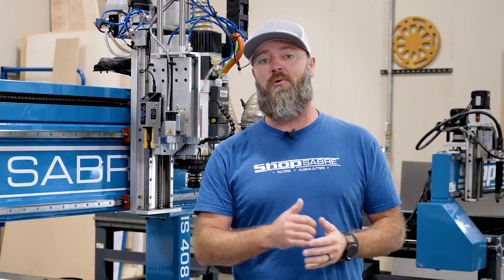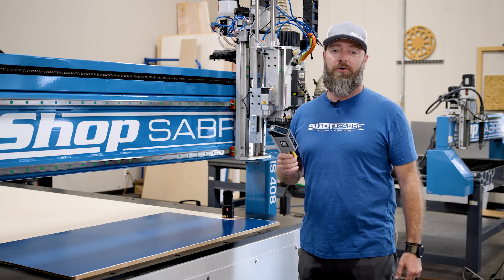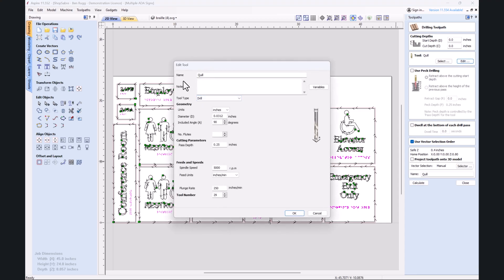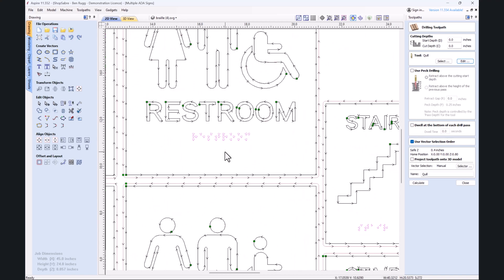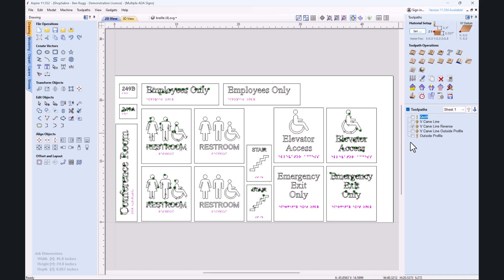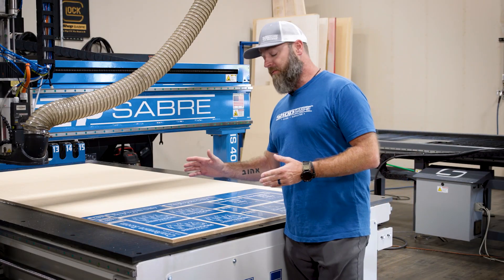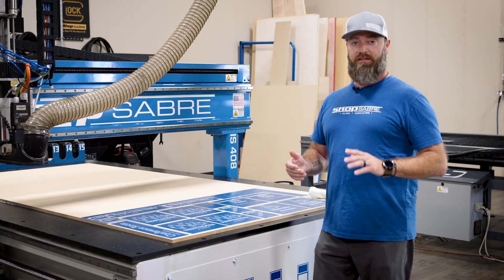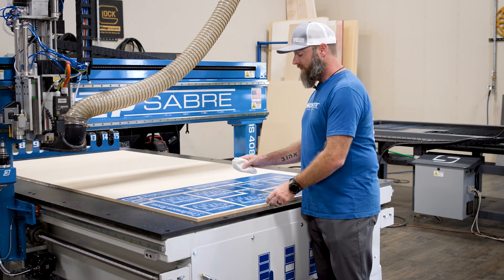Printing ADA Braille with a ShopSabre CNC Machine and the Quill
In this ShopSabre project we're printing ADA Braille on a cut sign with a CNC machine!